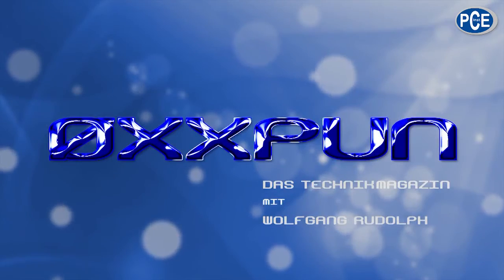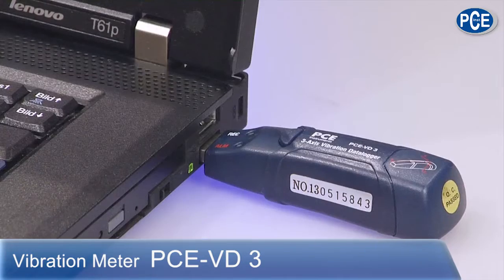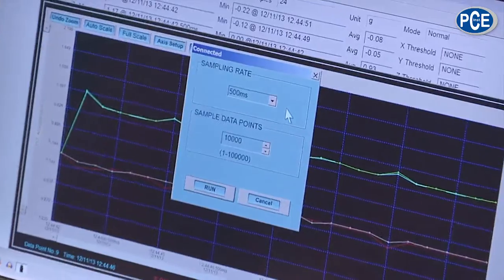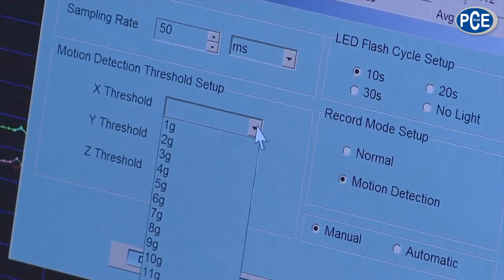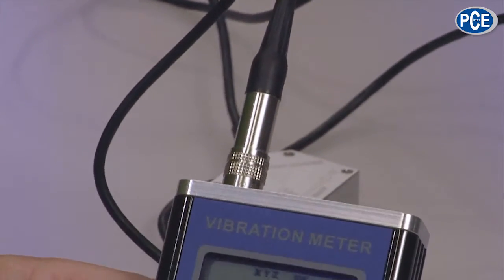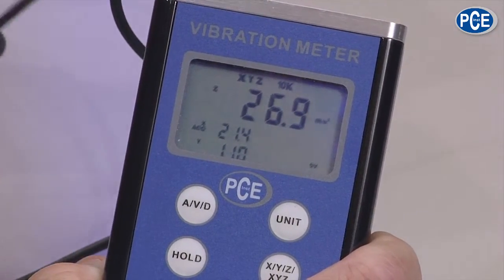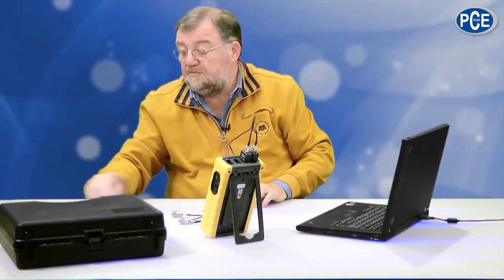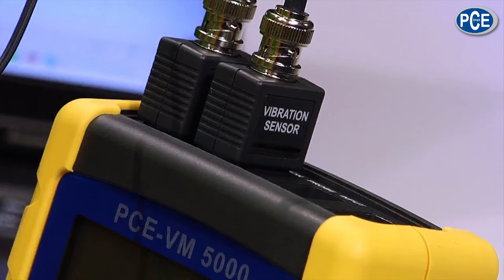All about Vibration Meter with Wolfgang Rudolph